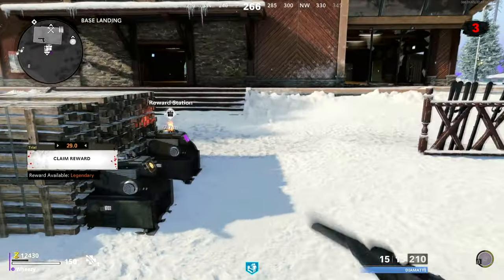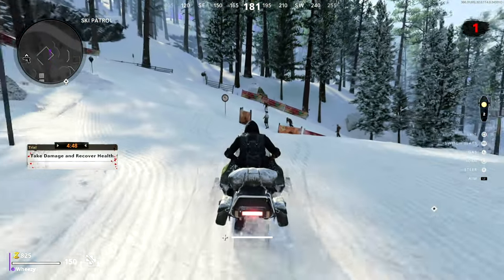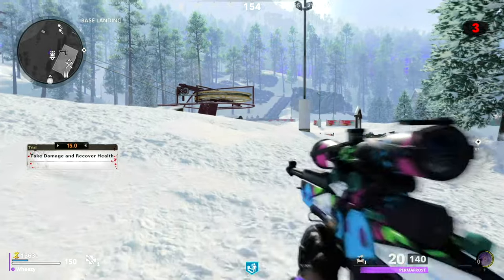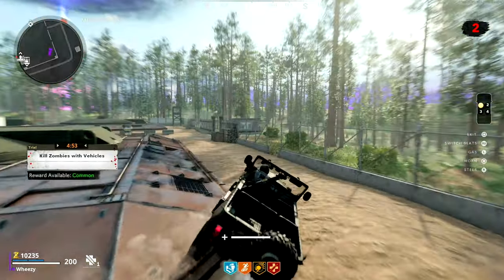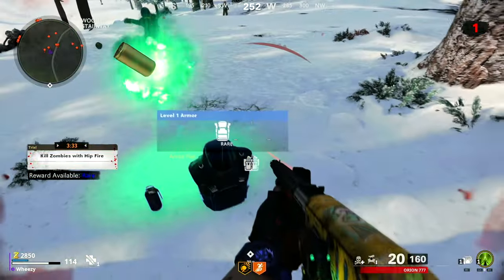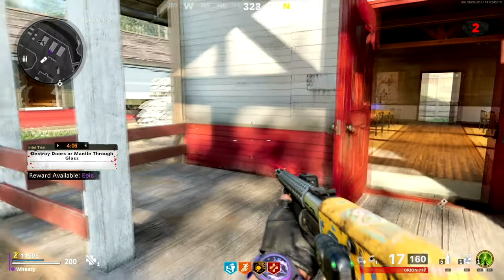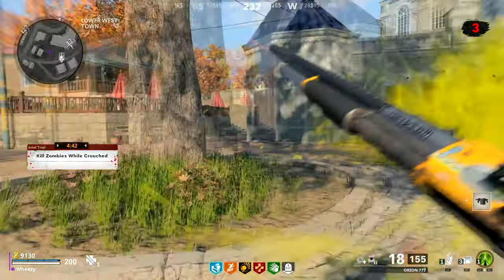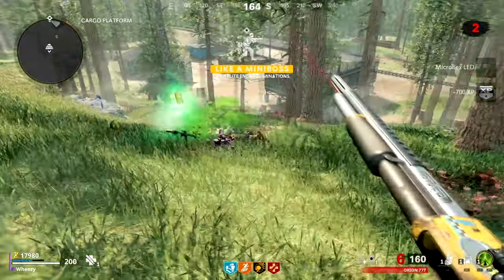How to Get EASY Wonder Weapons in Outbreak! (Call of Duty: Cold War Zombies - Outbreak)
How to get Wonder Weapons easily in Outbreak by doing trials!

Call of Duty - Cold War Zombies
PlayStation 5

Timeline:
0:00 Intro
0:24 tl;dw
0:42 Other methods...
1:29 Using trials
2:31 How to Get Wonder Weapons from Trials
3:26 Take Damage Trial
4:10 Double-dip on Trials!
4:55 Close Range Trial and World Events
6:49 Vehicle Kills Trial
7:17 Critical Kills Trial
7:54 Hip Fire Trial
8:30 Unaware Zombies Trial
9:29 Parachute Trial
10:21 Higher Elevation Trial
10:53 Mantle Through Glass Trial
11:59 Crouched Kills Trial
12:20 Other Trials...
14:05 Trial Intel
15:30 Wonder Weapon Clip! and Outro